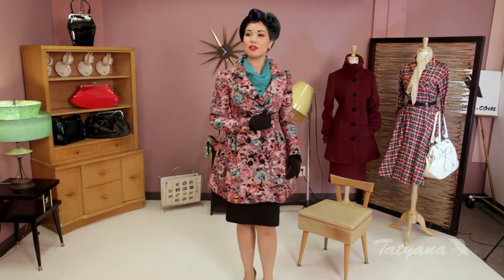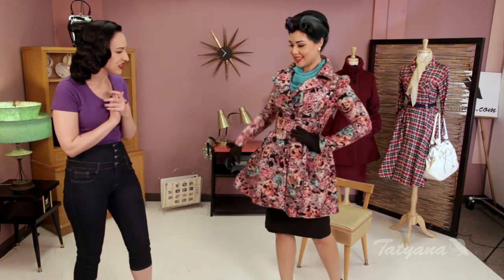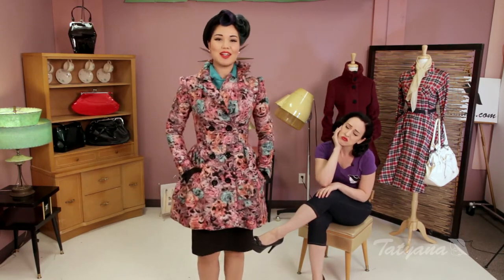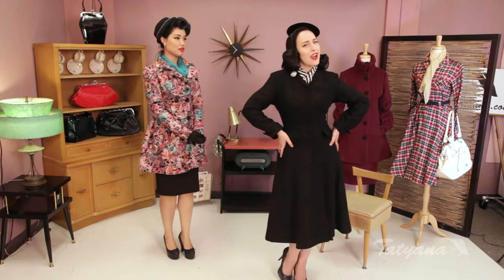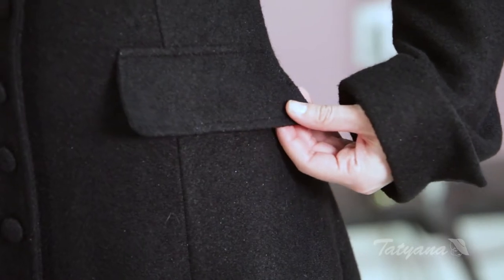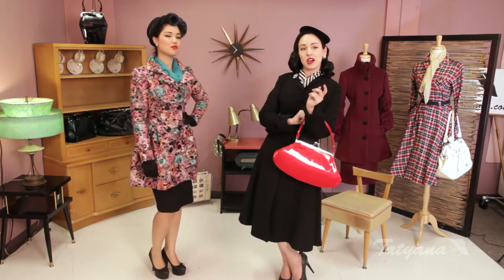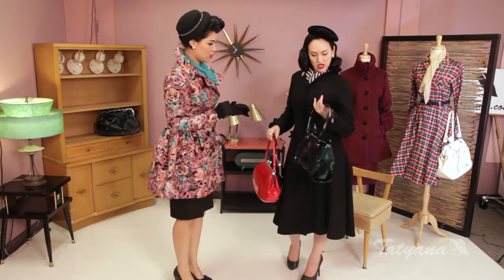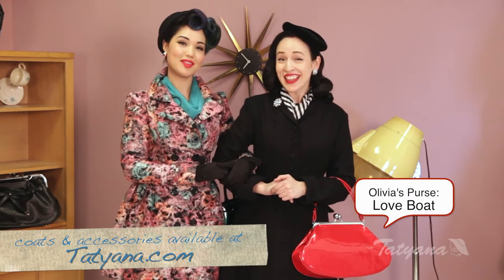Sneak Peek of the Week: Fall & Winter/ Coats & Handbags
SNEAK PEAK OF THE WEEK: FALL & WINTER/ COATS & HANDBAGS | TATYANA BOUTIQUE

We are so excited for this week's video. Why you ask? Because Crystal and Olivia are giving you a sneak peak into our fashion vault for some must have coats and handbags for fall and winter!!